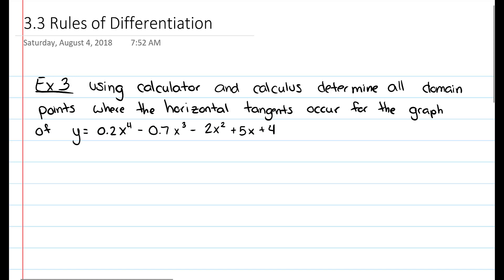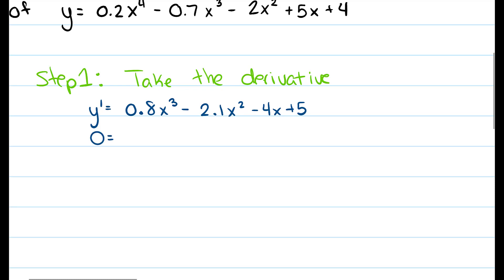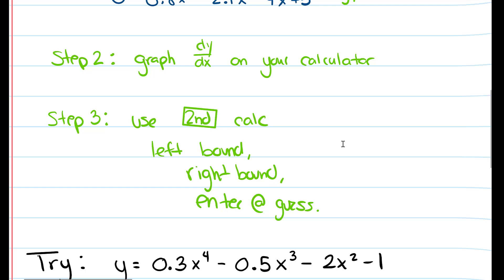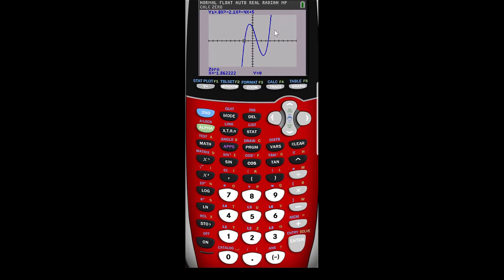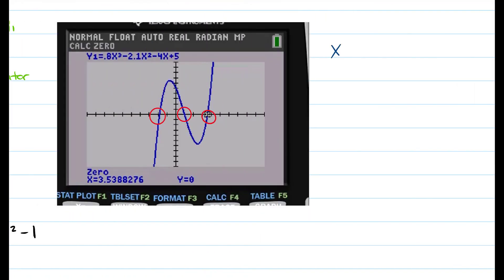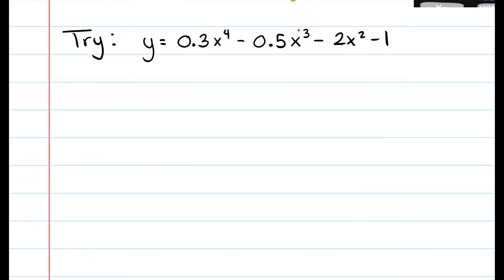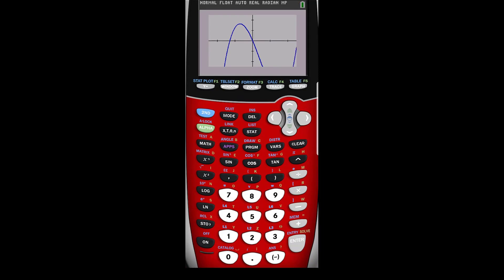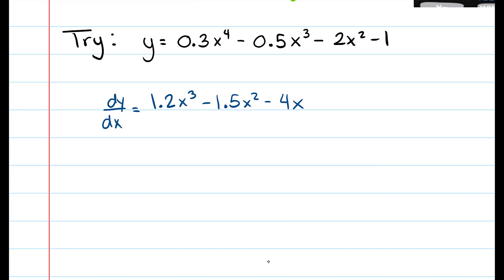3.3 Example 3